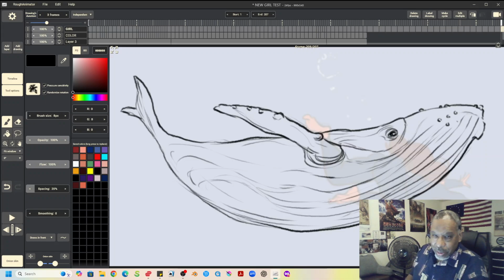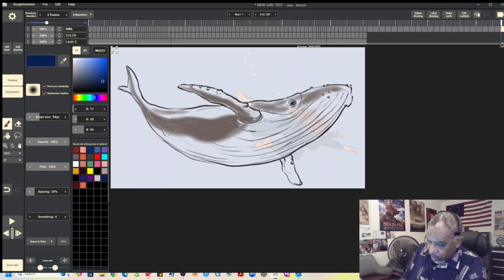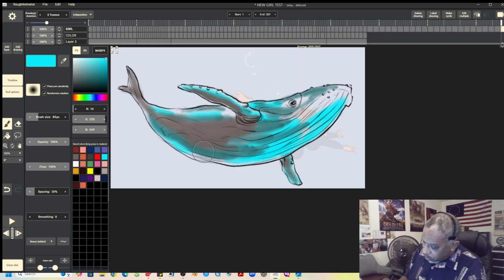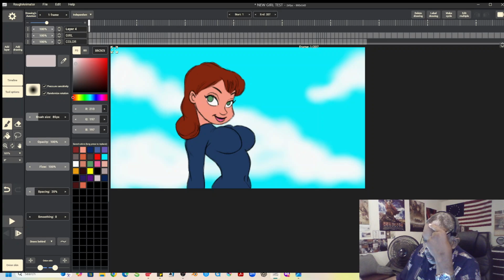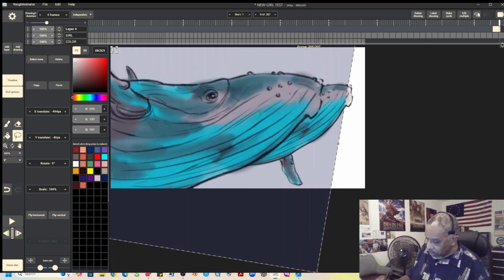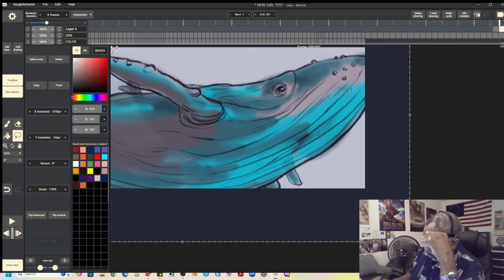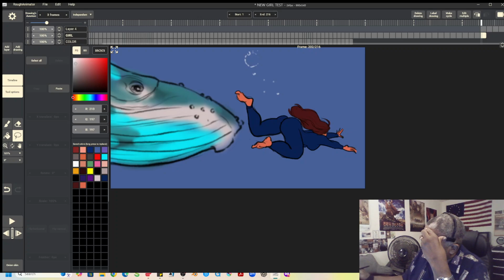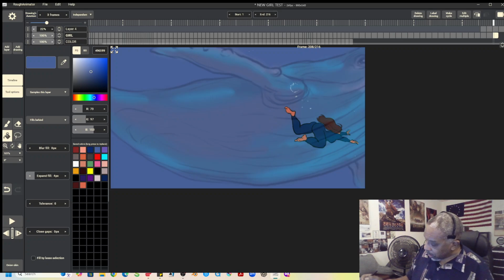LET'S ANIMATE a work in progress